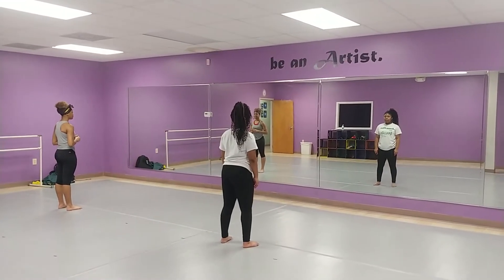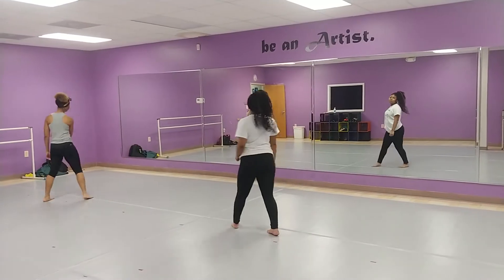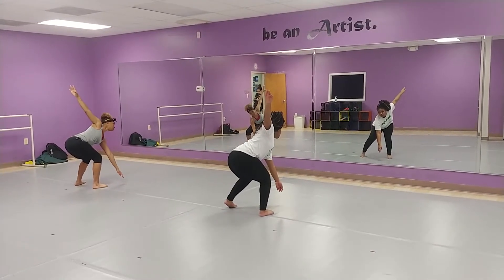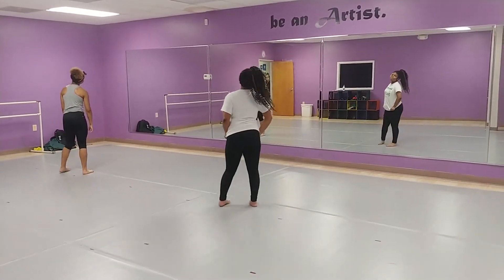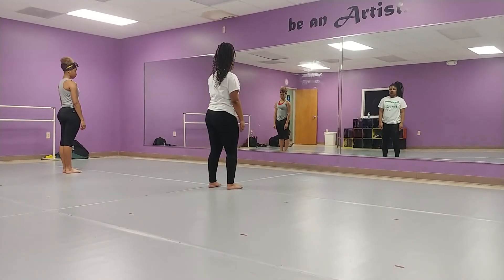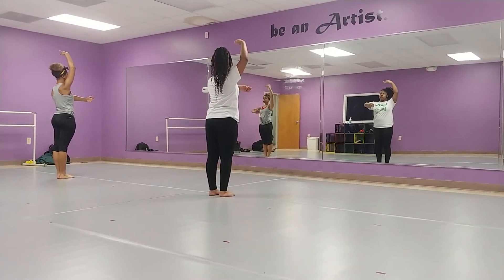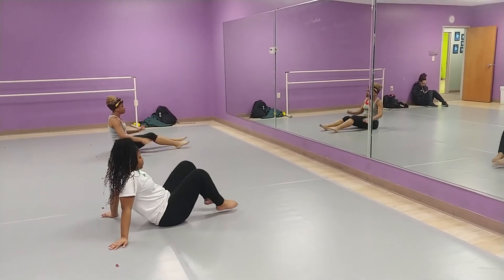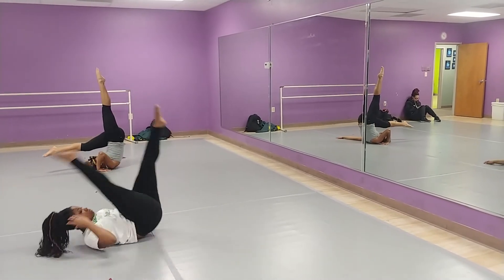Jazz 1, 2, 3 - Skills